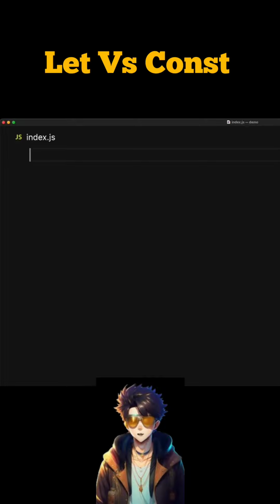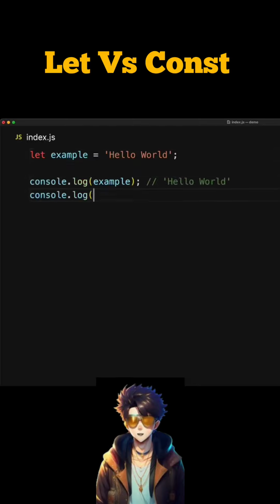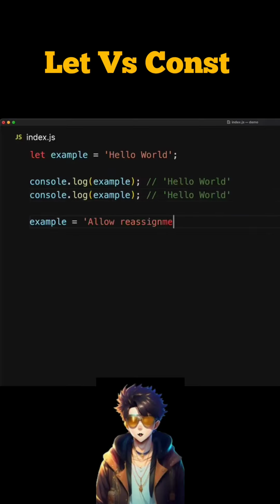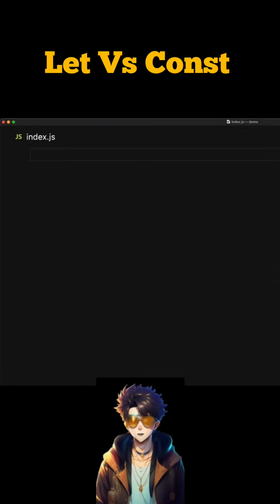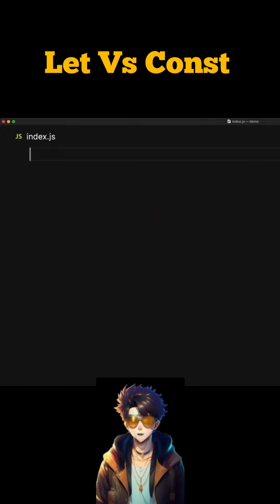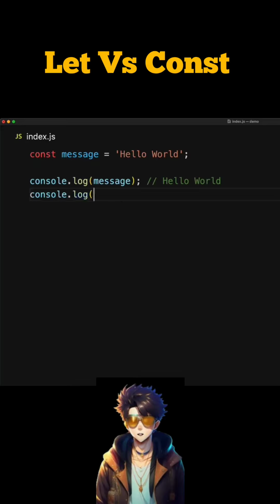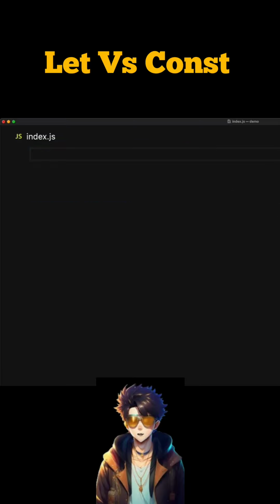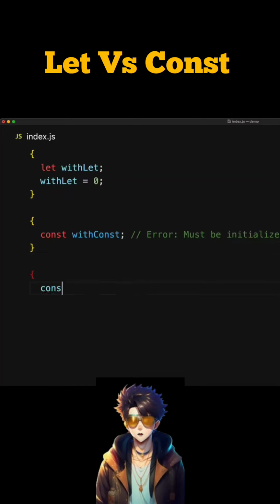Let Vs Const In JavaScript | Interview question Asked